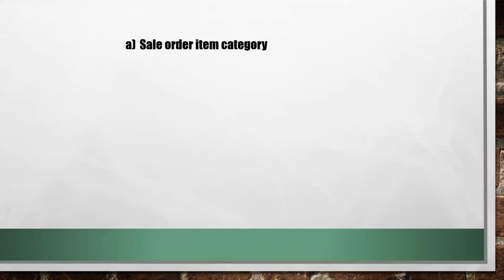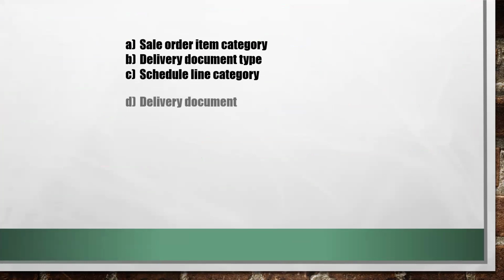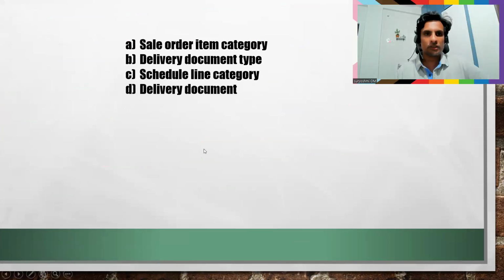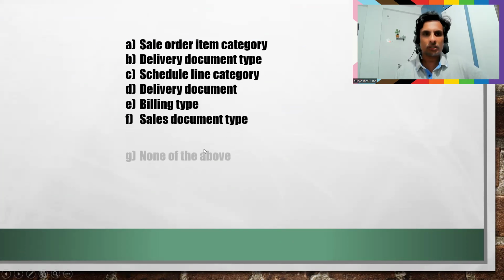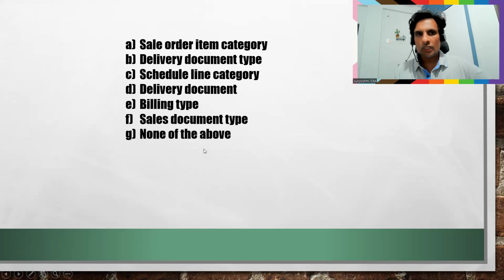Question of the day 22TH choose options, key functionality decision to choose billing relevance